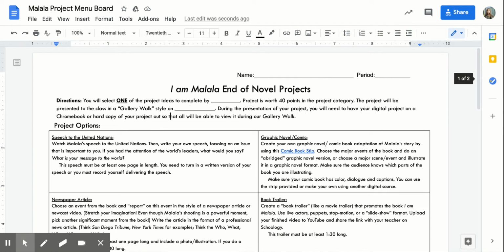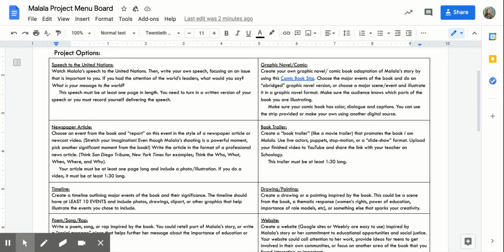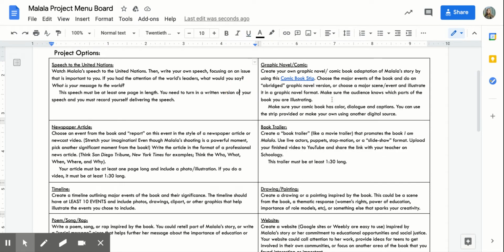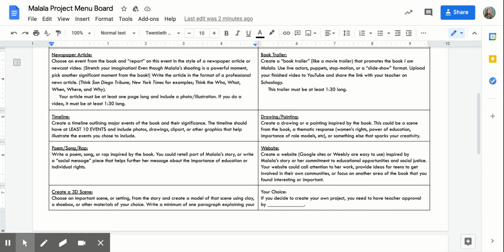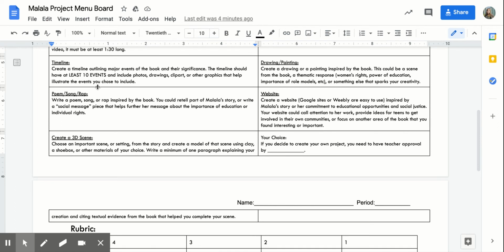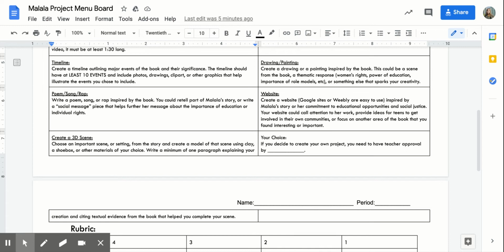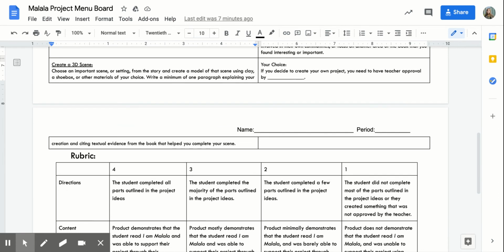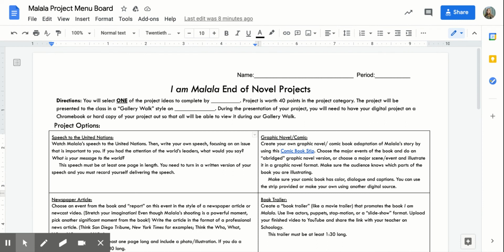Malala Final Project Directions